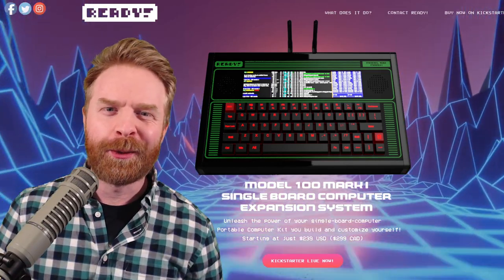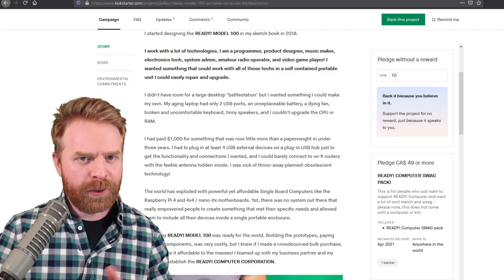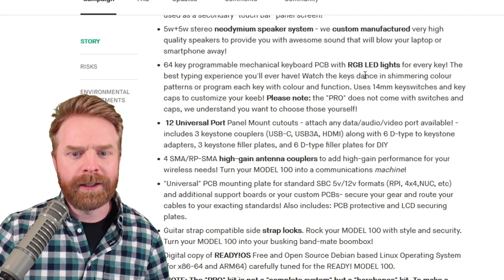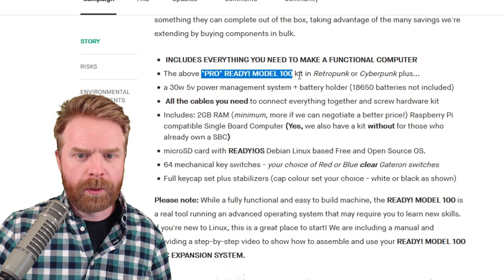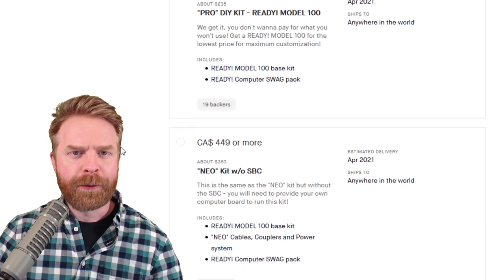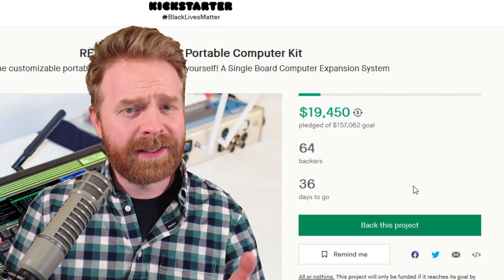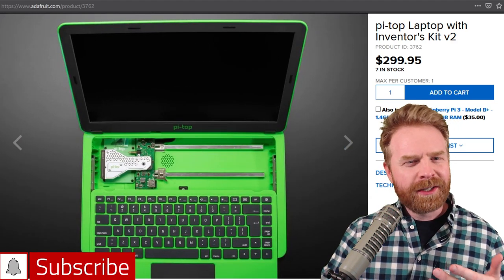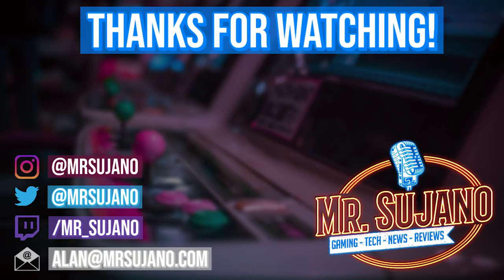Raspberry Pi Laptop DIY: Ready Model 100 Portable Computer Kit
Hey all! In this video I go over the READY! MODEL 100 Portable Computer Kit kickstarter project! It's a DIY laptop kit for the Raspberry Pi / other SBC.

There are two models - the "PRO" - which is a barebones model and the "NEO" which is a fully complete kit.